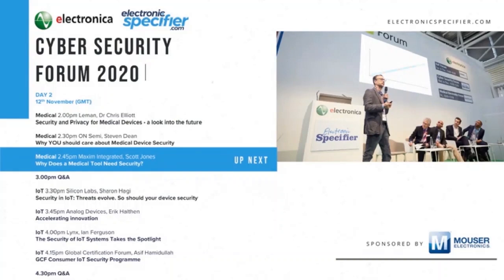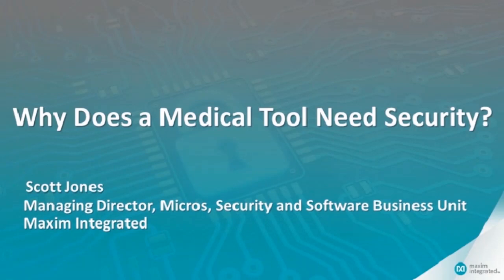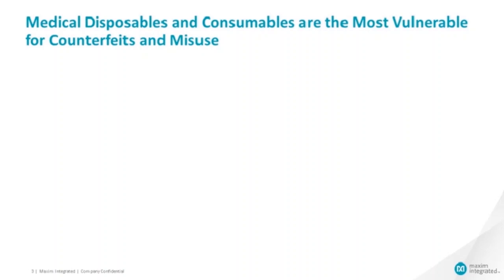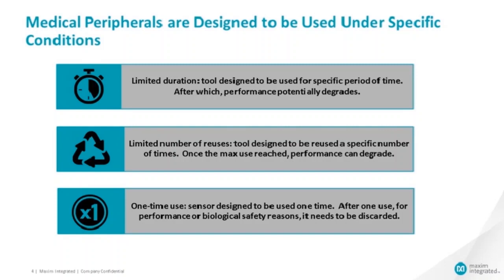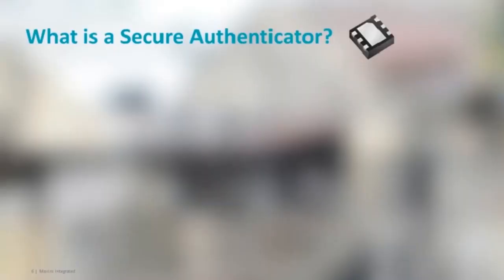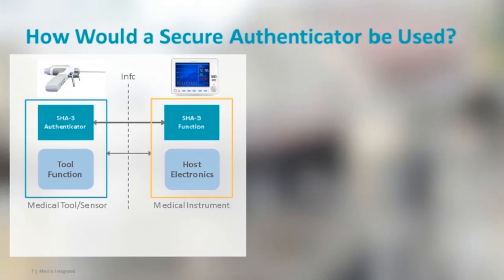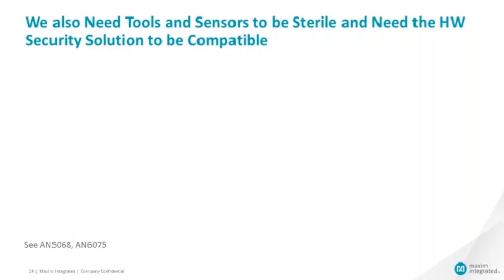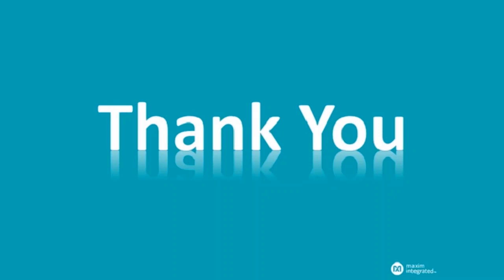Maxim Integrated at virtual electronica 2020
At virtual electronica 2020, Electronic Specifier held a Cyber Security Forum covering, Automotive, Embedded, IoT, and Medical.

In this Medical section, Scott Jones, Managing Director at Maxim Integrated presents "Why Does a Medical Tool Need Security?"